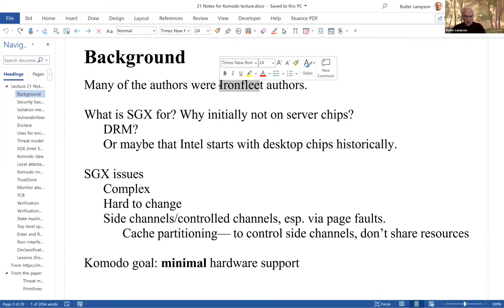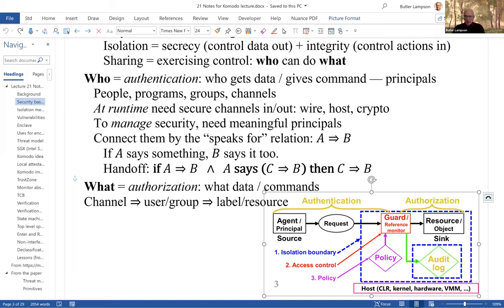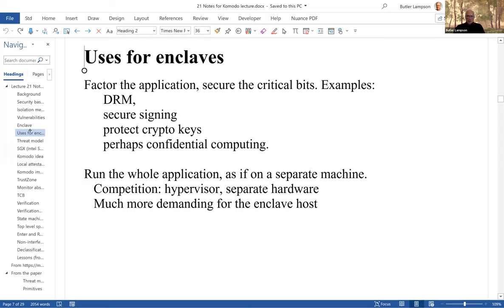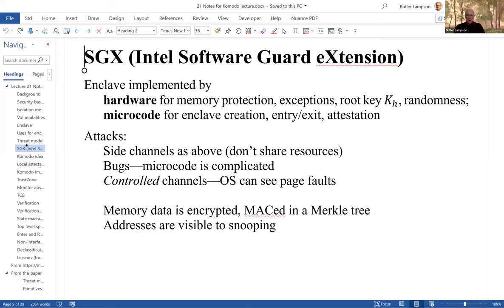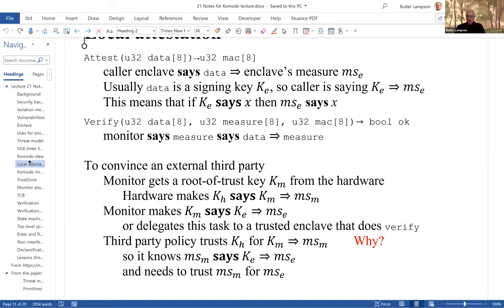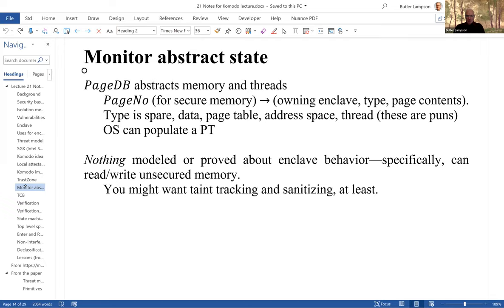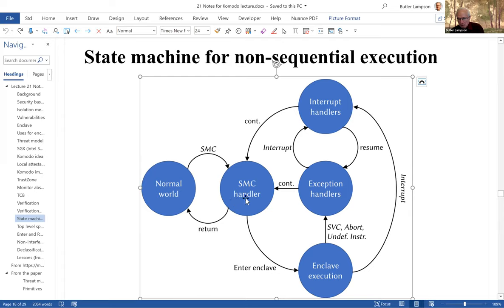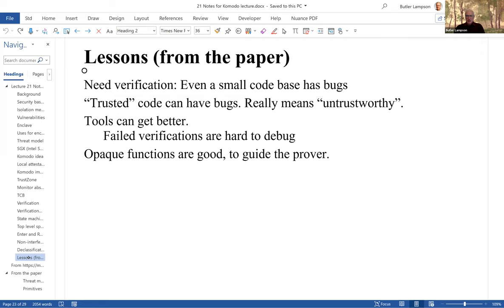6.826 Fall 2020 Lecture 21: Secure enclaves; Komodo